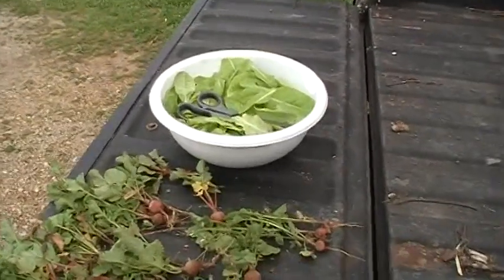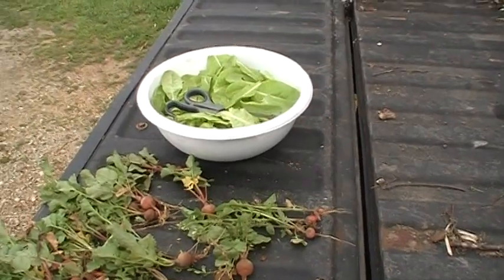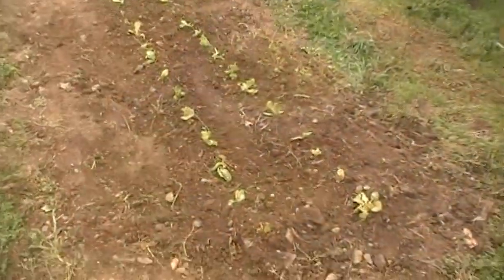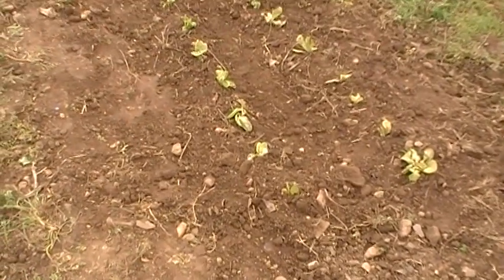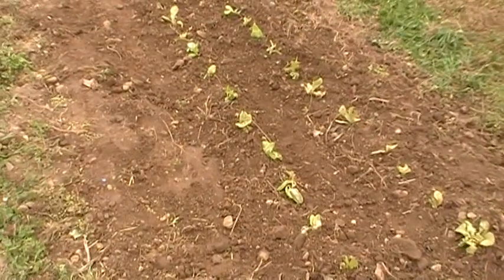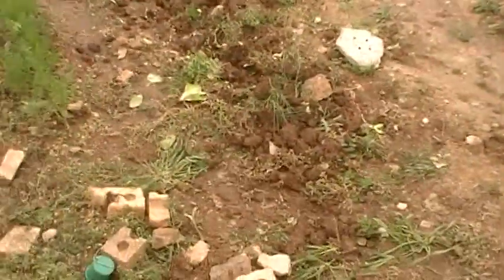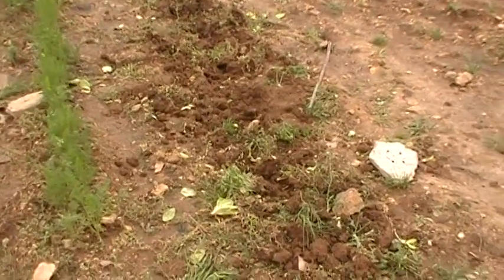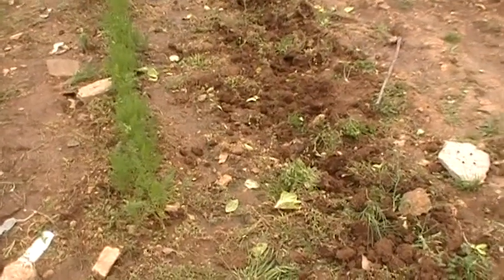How Were digging up and transferring Lettuce!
Were still getting lettuce from plants we grew Last year! Were going to try transplant them to another spot right before another rainy night... And hopefully keep harvesting from them...